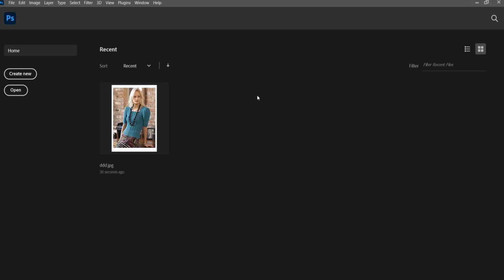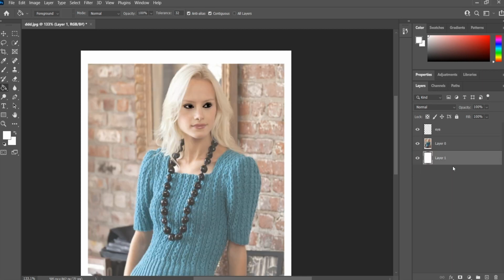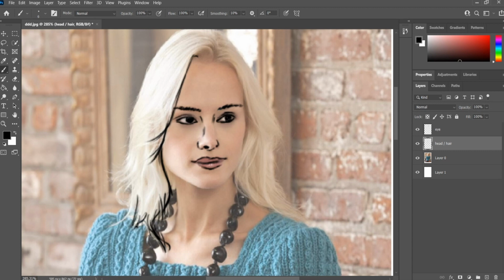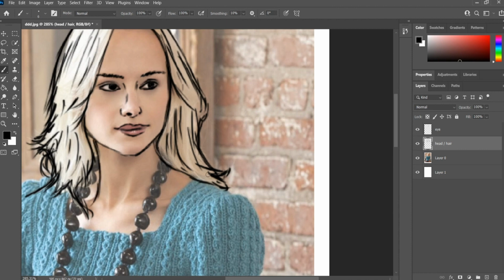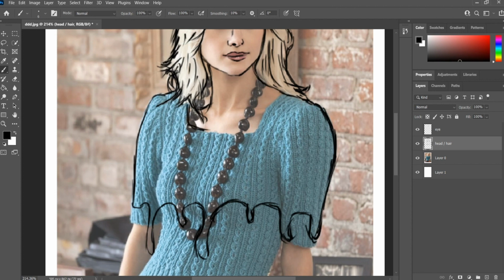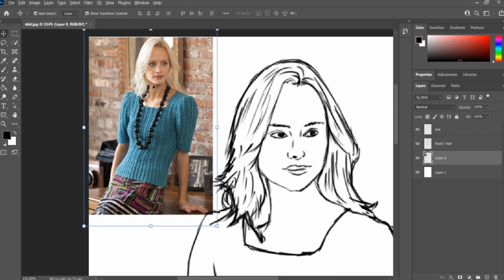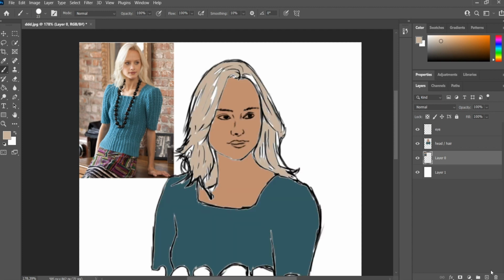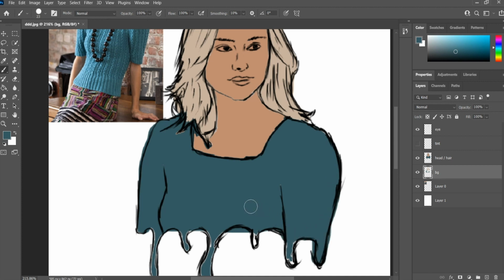Basic intro to Digital Painting in Photoshop Part 1 by Daniel KAHANGWA